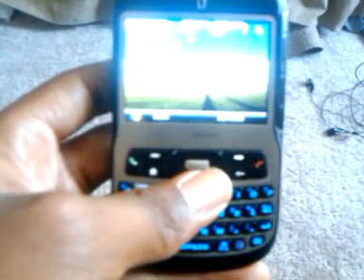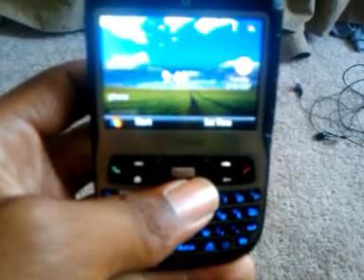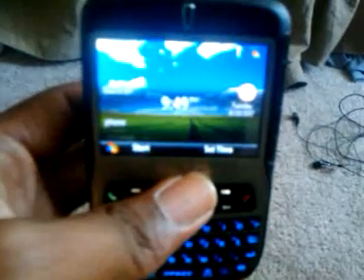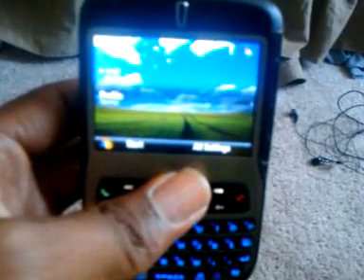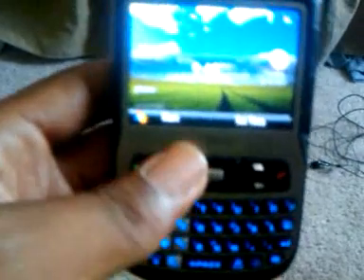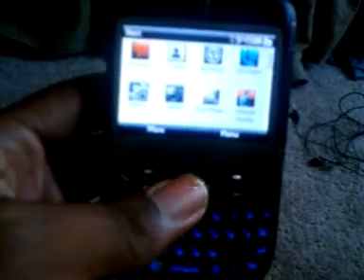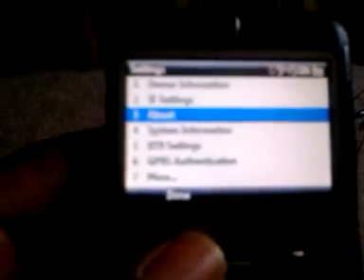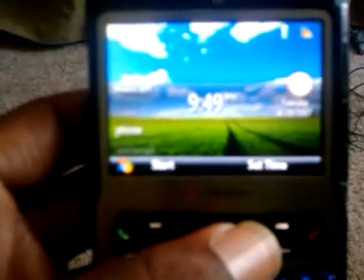tmobile dash wm6.5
GUIDE (THESE TUTORIALS ARE FOR DIFFERENT ROMS, BUT OBVIOUSLY IT'S THE SAME METHOD, JUST USE THE 6.5 FILE YOU HAVE IN PLACE OF WHATEVER VERSION WINDOWS THEY USE IN THE TUTORIALS)

Just sign up for a username/password for xda-developers and this could be yours too!